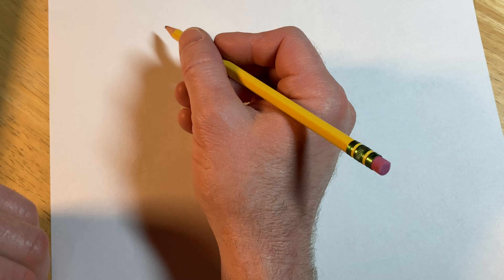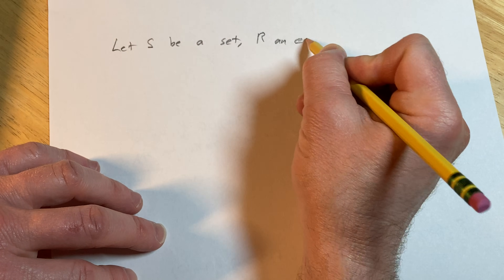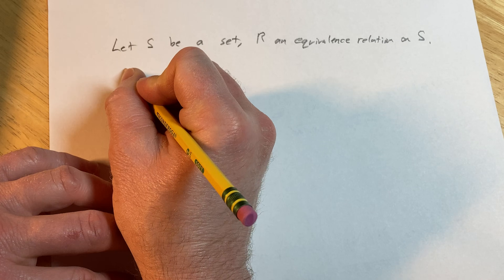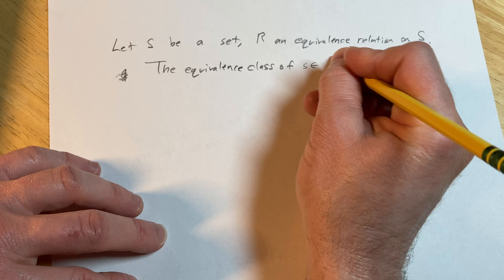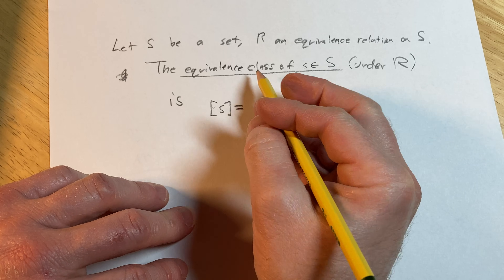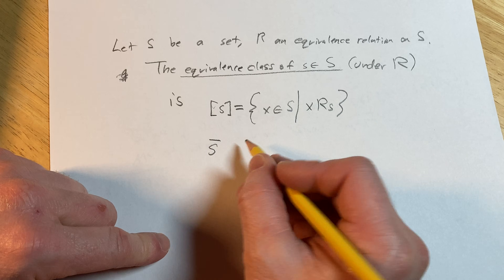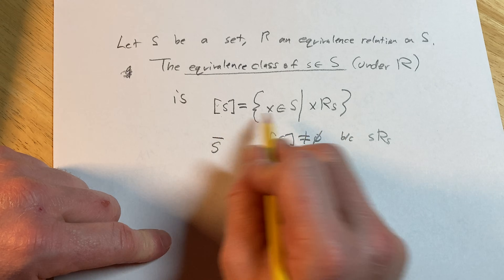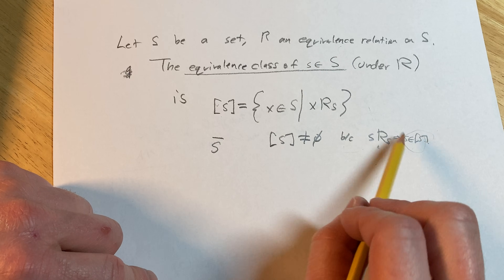Definition of Equivalence Classes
Let S be a set and R an equivalence relation on S. We define the equivalence class of an element under a relation.